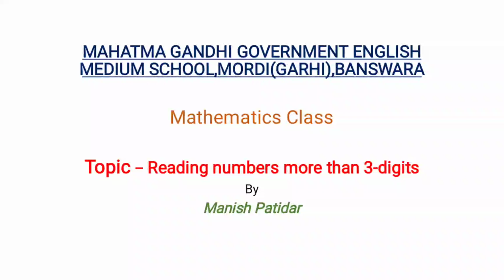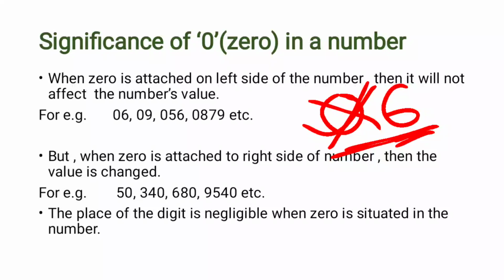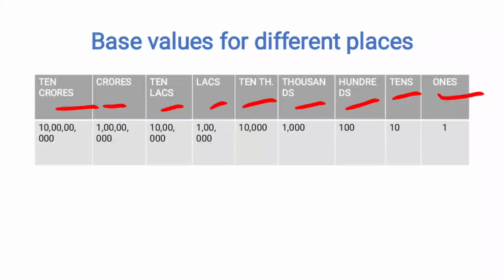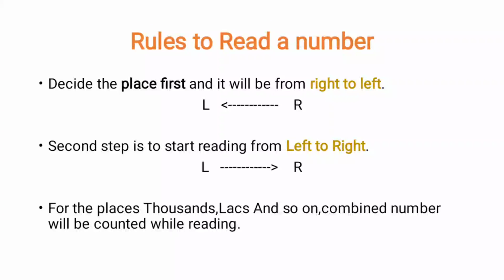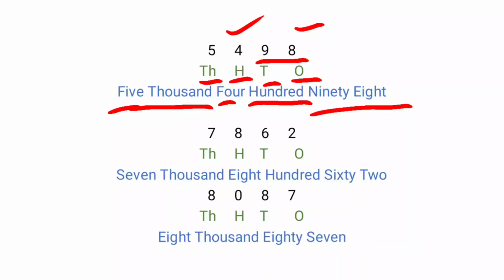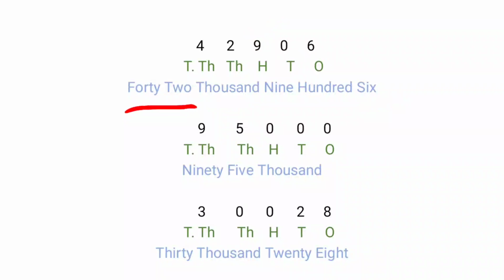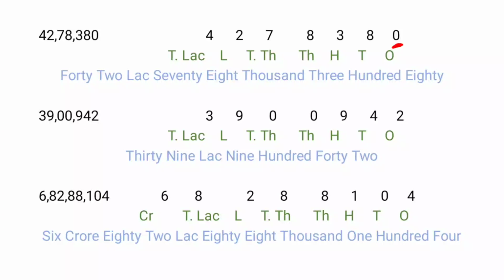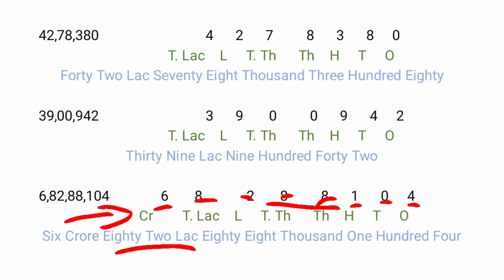Reading a number greater than 3-digits|Basic_Maths|Online_lecture